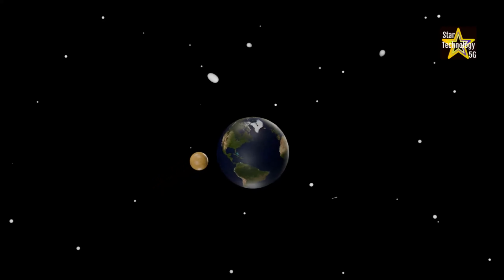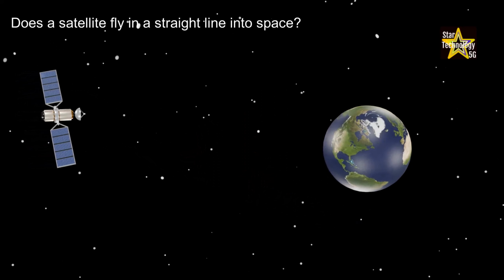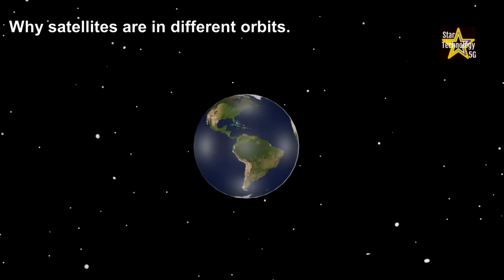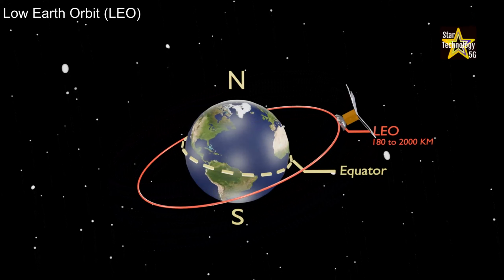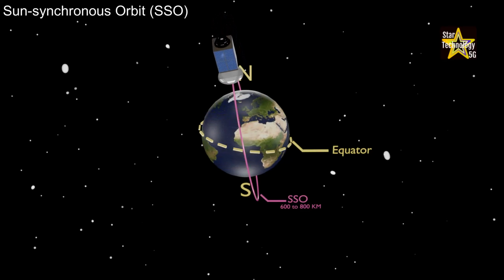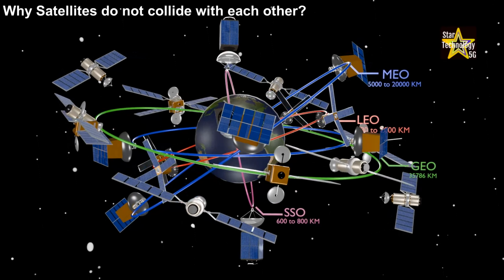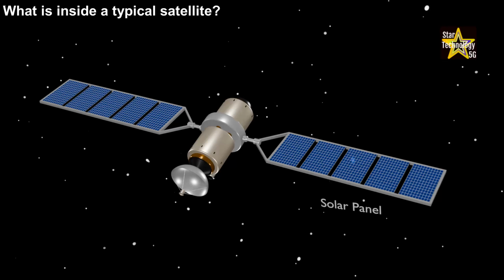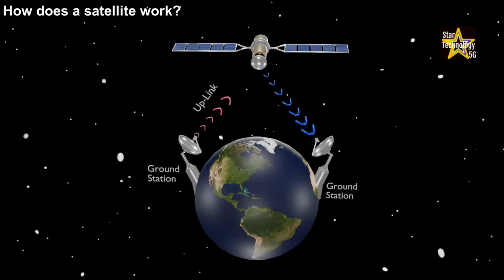What is a satellite, and how does it work? 3D Animation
There are two major types of satellites; natural and man-made. Natural satellites would be, for example, our moon. However, within the scope of man-made satellites, there are several different types.
Man-made satellites are classified according to the type of orbit they are in, as this then dictates their use.

Low Earth Orbits
Satellites in low Earth orbits are usually used for military reconnaissance. This type of satellites can pick out a tank from 160 km above the Earth. They are in a very fast orbit; a complete lap of the Earth takes about 90 minutes. They are very short lived and need replacing often.

Sun-Synchronous orbits
These are also known as satellites in Heliosynchronous or Polar orbits. Their most common use is that of Meteorological predictions. The orientation of the satellite is such that it stays fixed in relation to the sun throughout the year, which allows the very accurate weather predictions to be made. A meteorological satellite will complete an orbit 15 to 16 times a day.

Geosynchronous satellites
This type of satellite is placed into an orbit which perfectly matched the earths rotation, so they take 24 hours to make a full lap. They are usually used for high latitude communications particularly over Russia and China. The orbits are elliptical, so that they appear to hover above the earth in the same point for most of the day. They move in a figure of eight pattern which is centered on a fixed longitude.

Geostationary satellites
Most communications satellites are geostationary rather than geosynchronous. They are very similar in that their orbit also takes 24 hours to complete, however, geostationary satellites do not move. They are in a fixed point above the Earth’s equator. Video and TV communications use these as otherwise we would have to constantly be readjusting our satellite dishes.